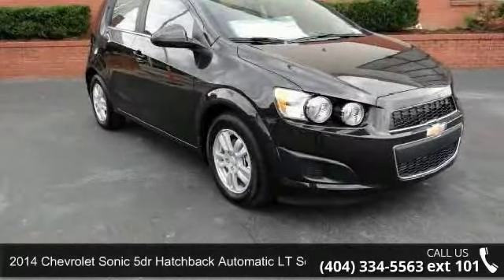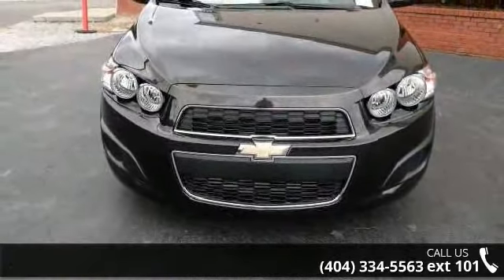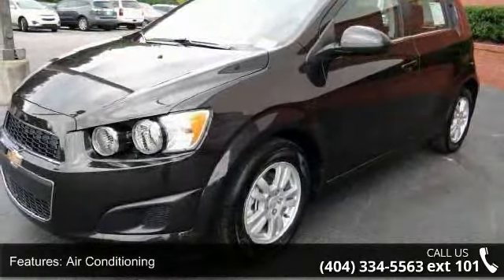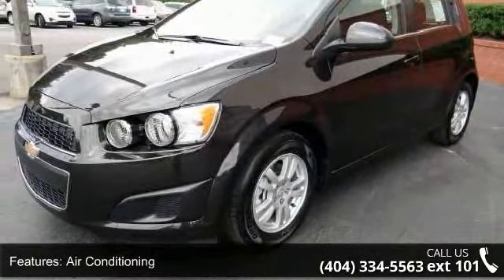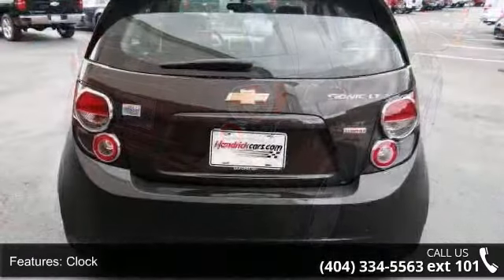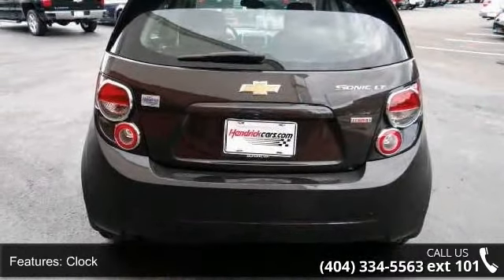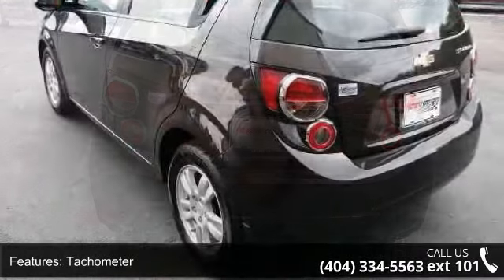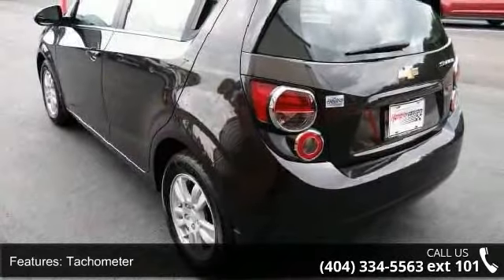2014 Chevrolet Sonic 5dr Hatchback Automatic LT Sedan - R...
Sunroof, iPod/MP3 Input, CD Player, Onboard Communications System, Satellite Radio, FUN AND SUN PACKAGE, Overhead Airbag. EPA 35 MPG Hwy/25 MPG City! MOCHA BRONZE METALLIC exterior and JET BLACK/DARK TITANIUM interior, LT trim SEE MORE! KEY FEATURES INCLUDE: Satellite Radio, iPod/MP3 Input, CD Player, Onboard Communications System, Aluminum Wheels Rear Spoiler, MP3 Player, Keyless Entry, Steering Wheel Controls, Child Safety Locks. OPTION PACKAGES: FUN AND SUN PACKAGE includes (LUV) ECOTEC Turbo 1.4L engine and (CF5) power sunroof, 1SD PREFERRED EQUIPMENT GROUP includes Standard Equipment, SUNROOF, POWER, TILT-SLIDING WITH EXPRESS-OPEN AND WIND DEFLECTOR. LT with MOCHA BRONZE METALLIC exterior and JET BLACK/DARK TITANIUM interior features a 4 Cylinder Engine with 138 HP at 6300 RPM*.